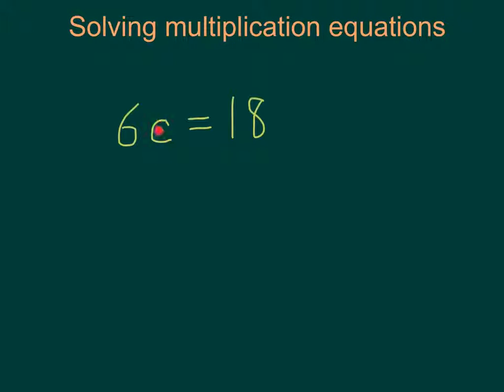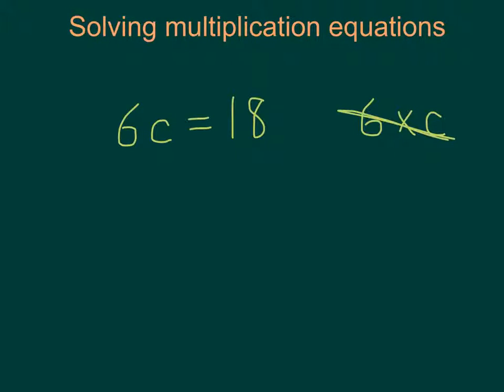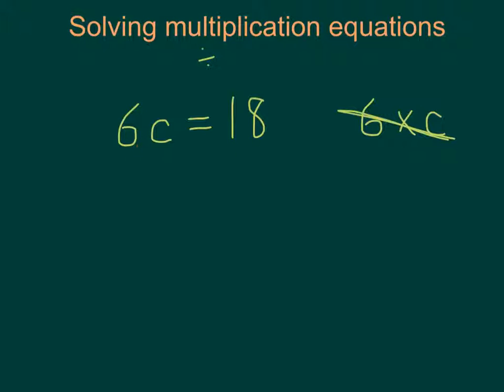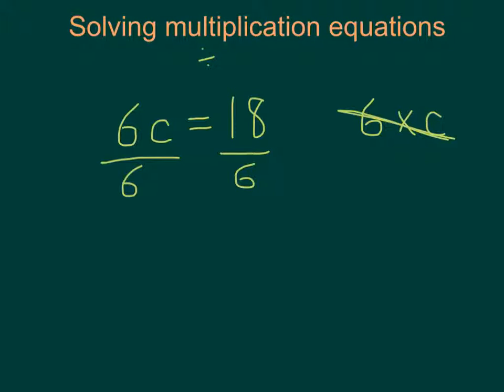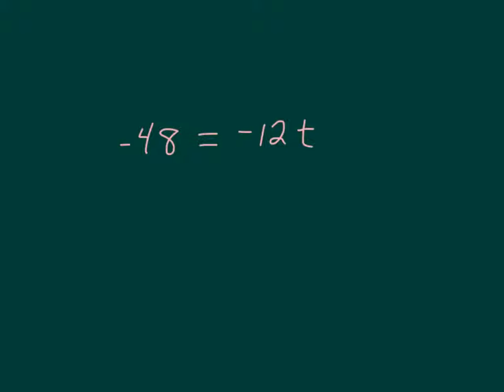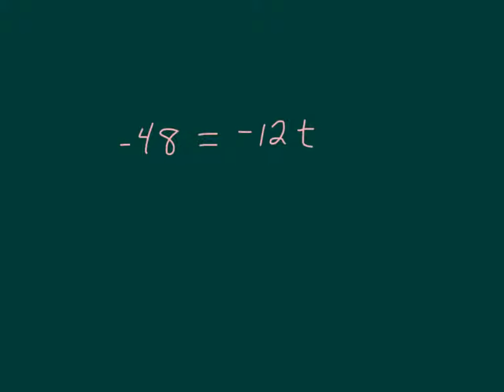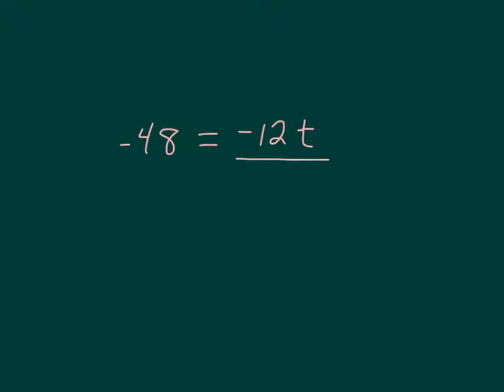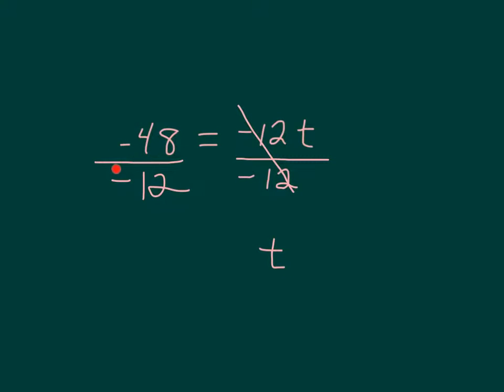Explorer math lesson 3-3